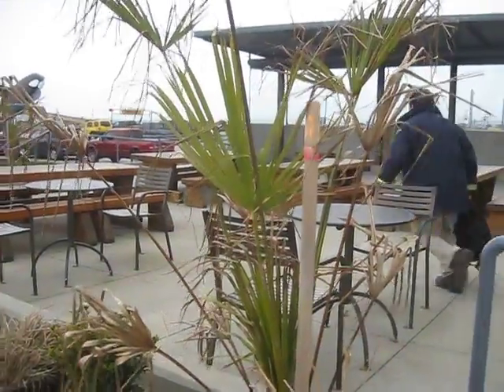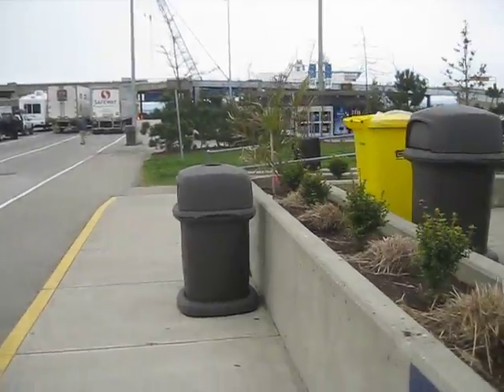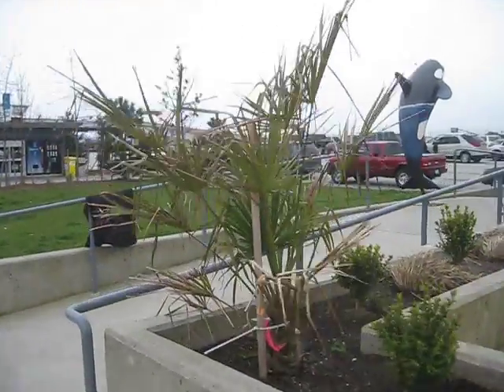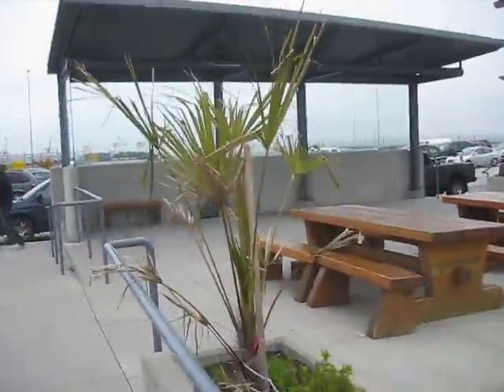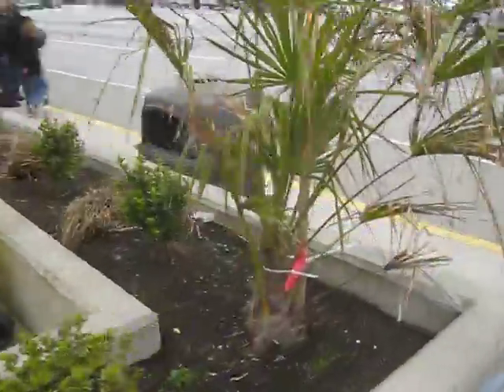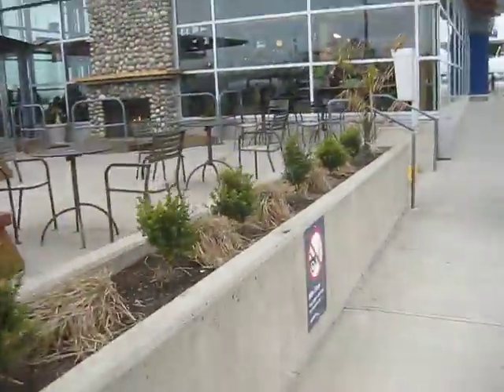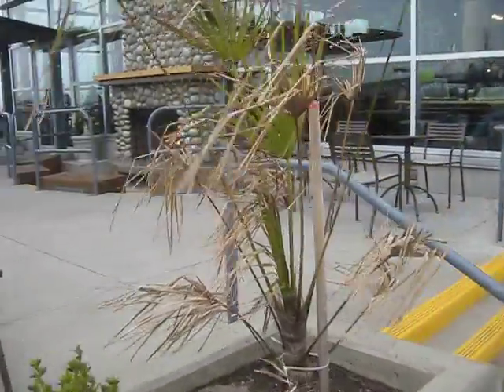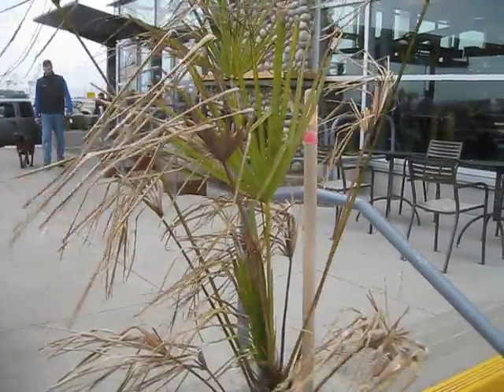Weather Beaten Palms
These poor weather beaten Palms are growing at the Tsawassen Ferry Terminal on the mainland.  Way to much cool winds blowing off the ocean directly at these palms doesn't do them any good. They should be planted in a more sheltered location. March 14, 2010